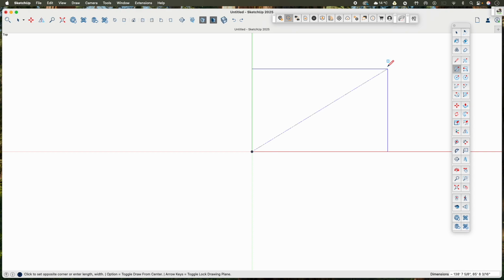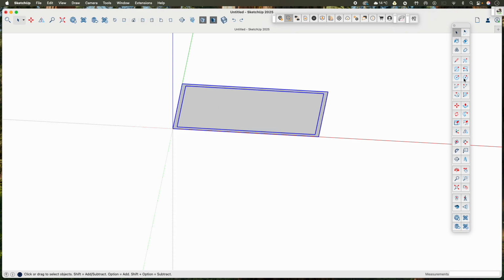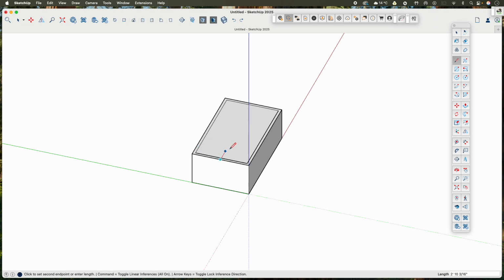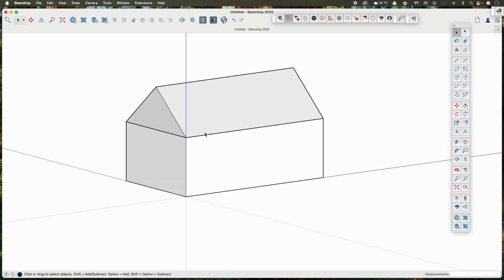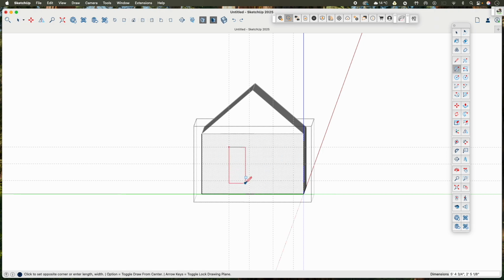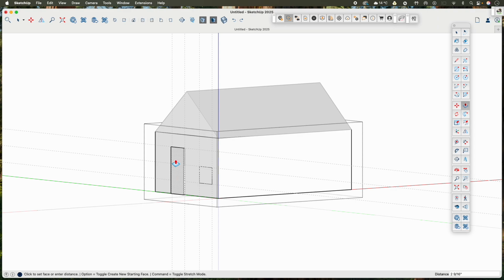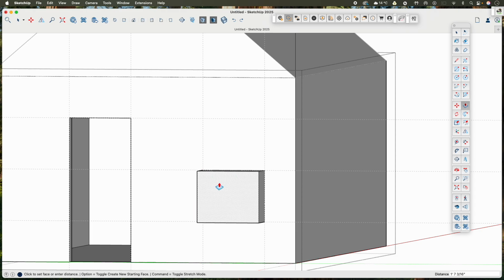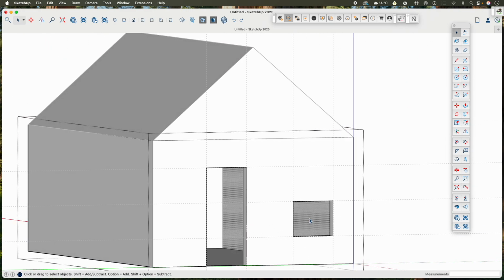Quick Sketchup tutorial : how to create openings in Sketchup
How to easily create doors and windows opening in Sketchup. Quick and easy tutorial on how to use the Push-Pull tool in Sketchup. How to model a house with doors and windows in Sketchup, tutorial.